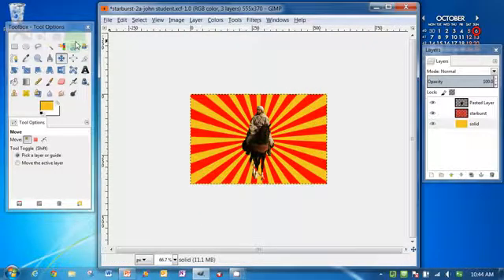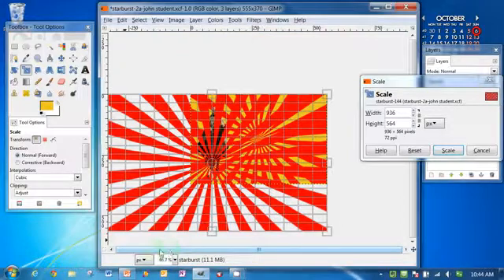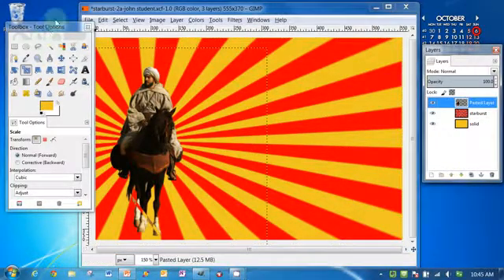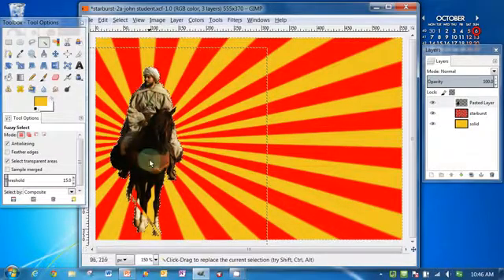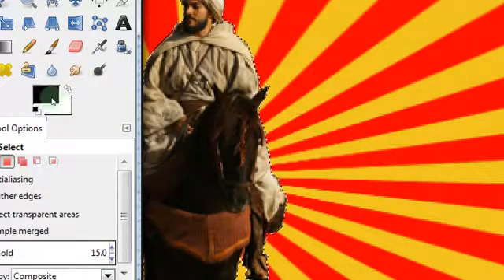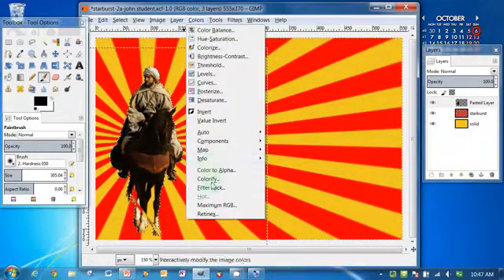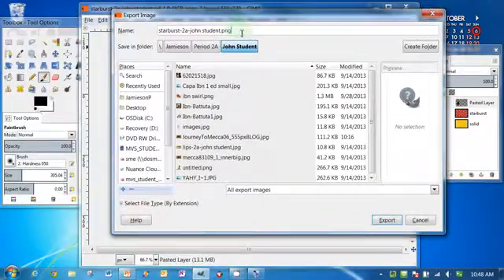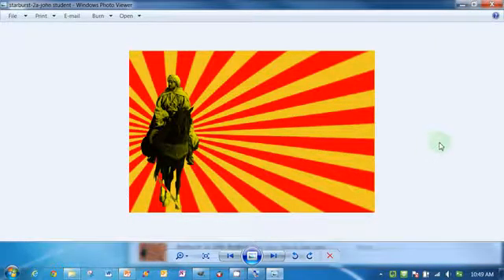4 starburst effect finalizing the effect with scale and colorify